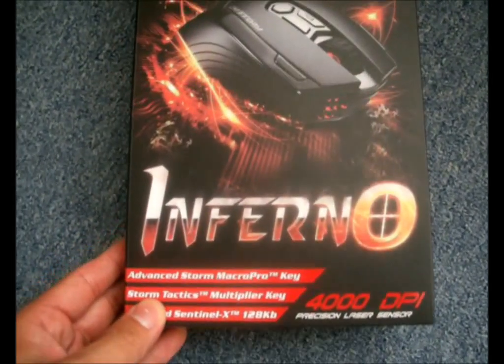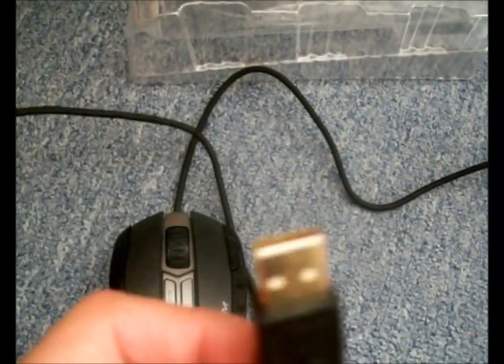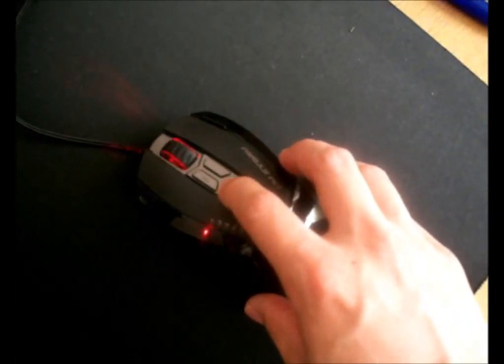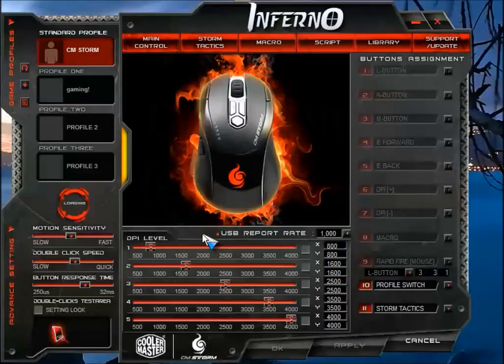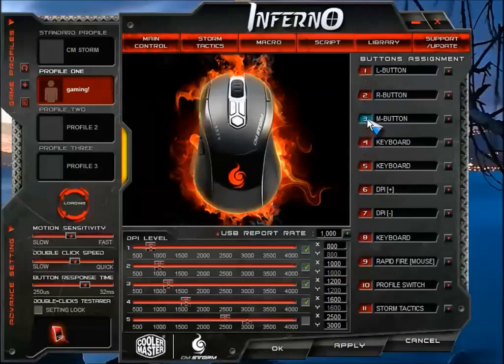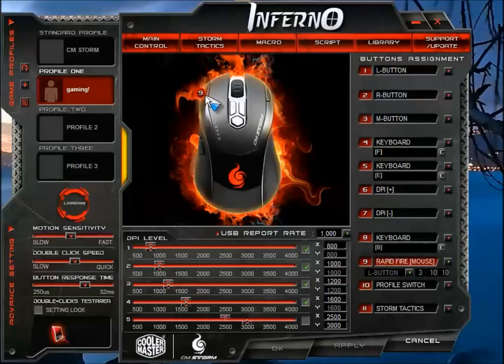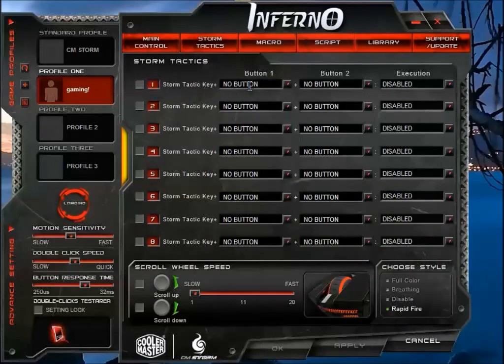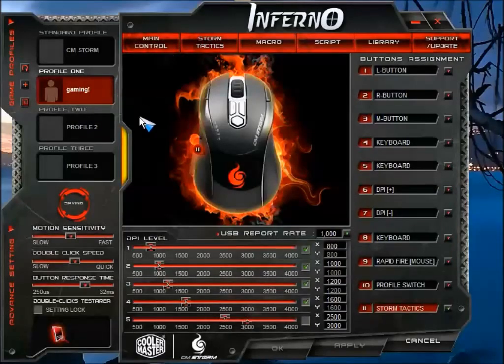Unboxing CM Storm Inferno Mouse Review and Use of the Software